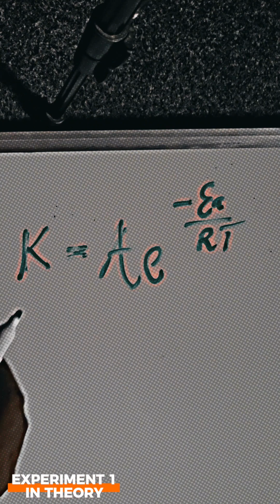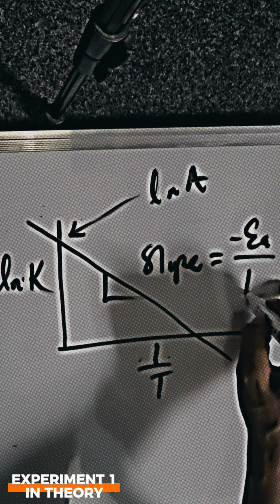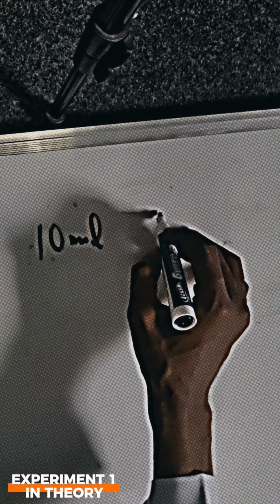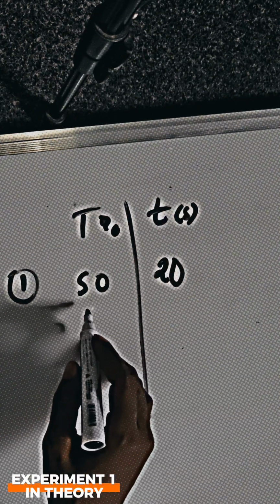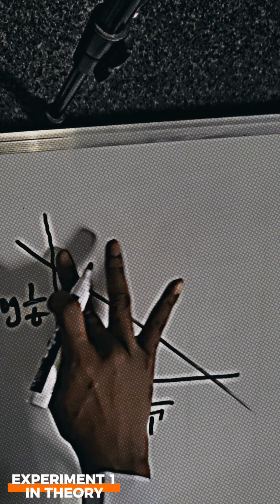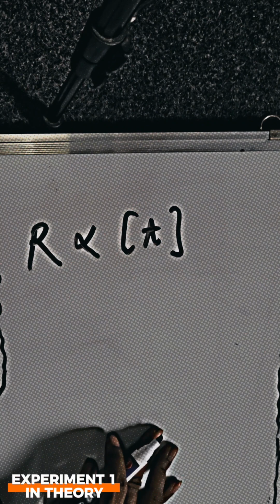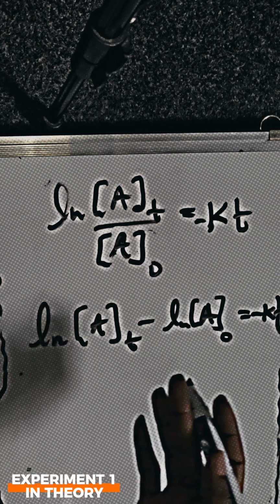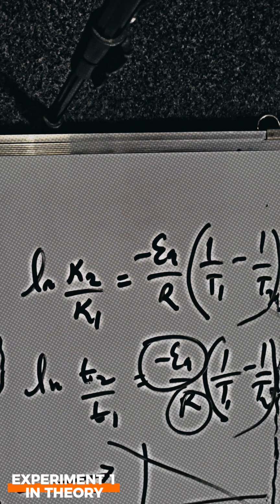Activation Energy Determination of a chemical reaction | Integrated rate laws